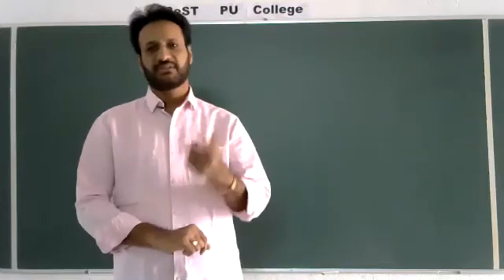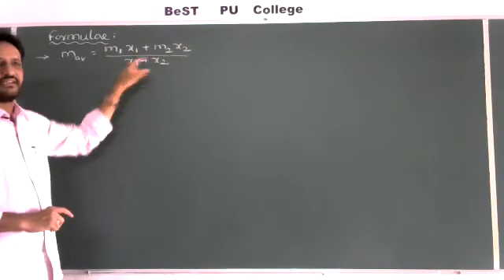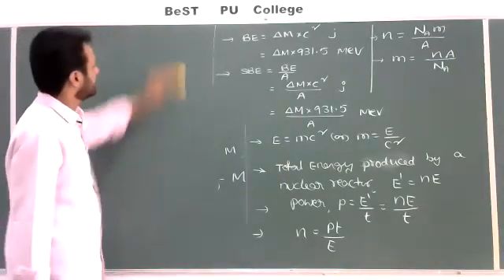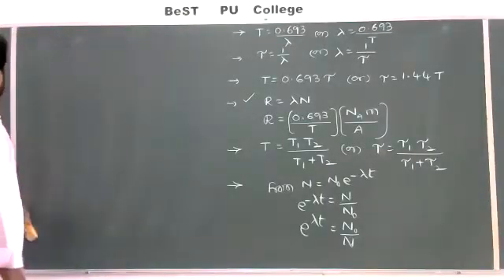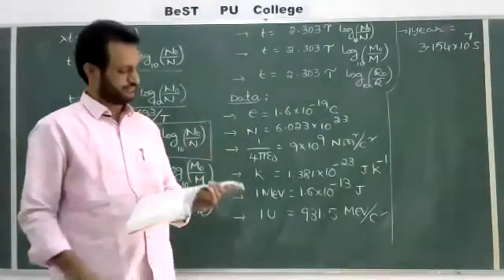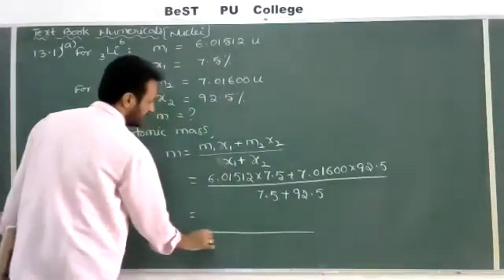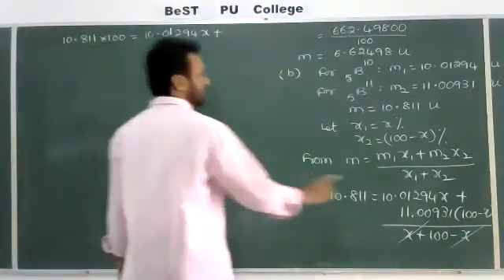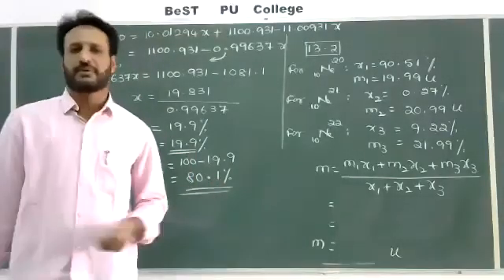25-07-20 Online Physics